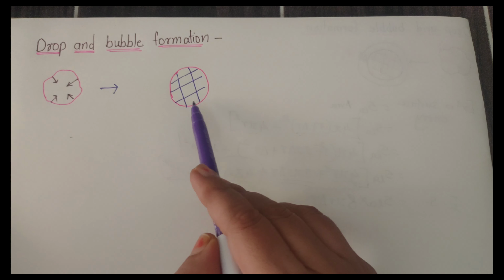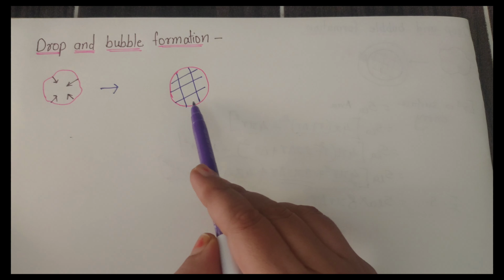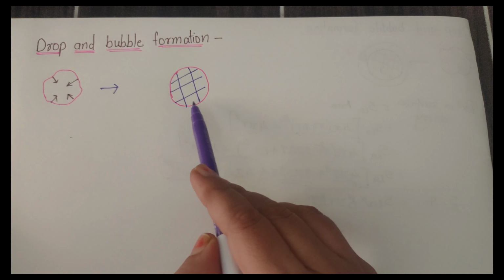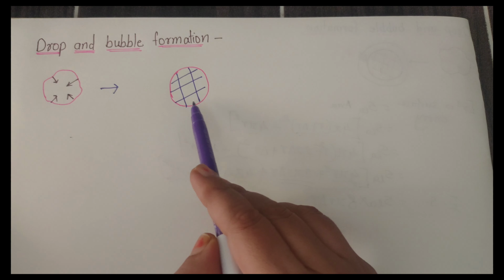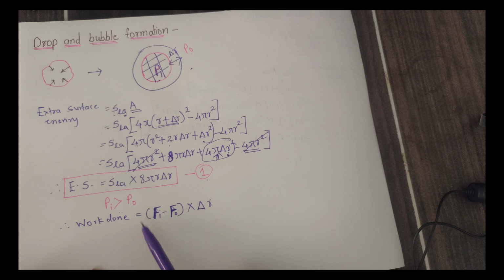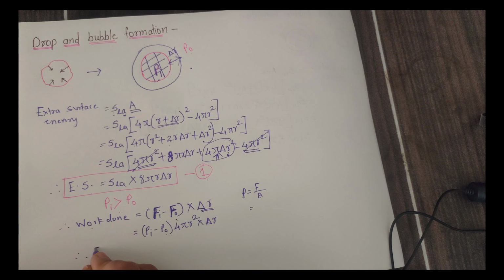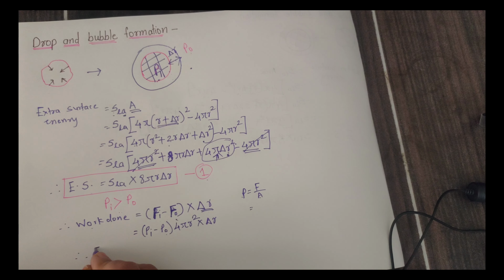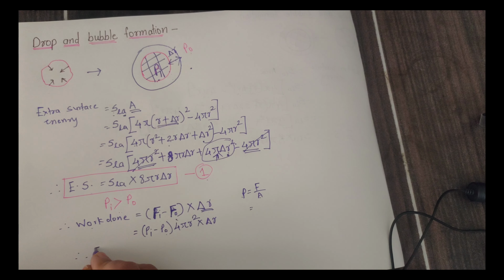Drop and Bubble Formations - Derivation | Basics of Physics | 11th Class CBSE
This video explain reason behind the formation of spherical shape of drop and bubble.